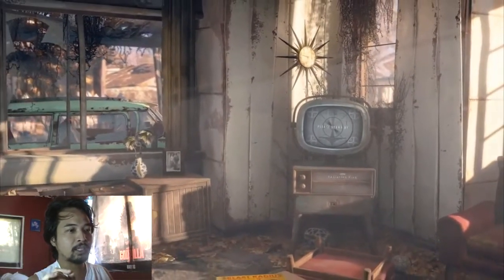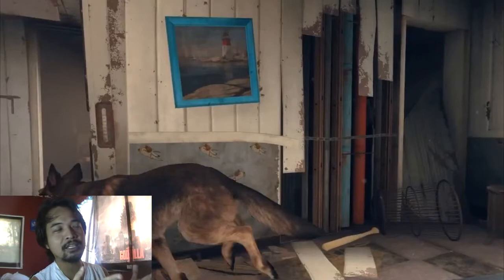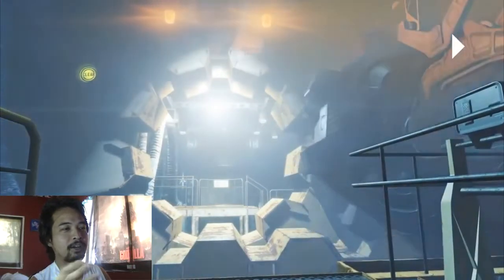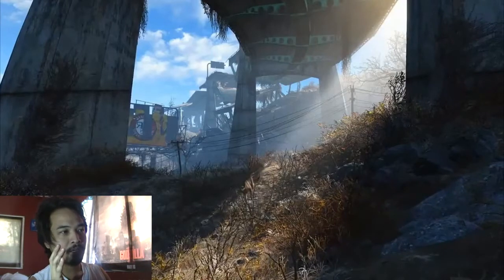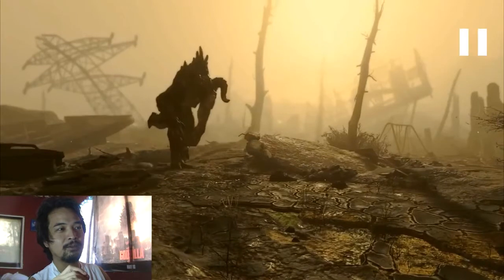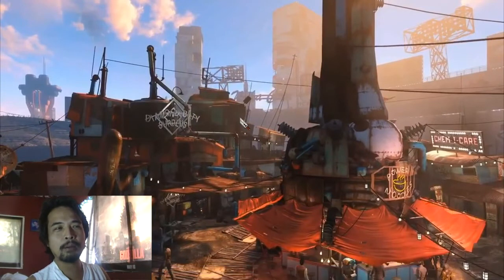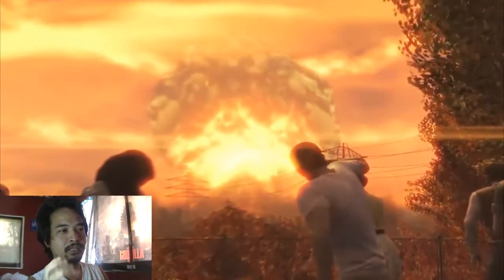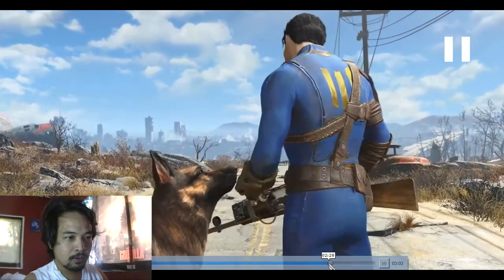Fallout 4 Trailer | In-depth Analysis | Possible Future DLC Content within the trailer?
Hello everyone and welcome to another analysis video! Today we analyze the new trailer for Bethesda's upcoming new game Fallout 4.

Fallout 4 will be set in Boston and interestingly enough, the vault that our main protagonist will emerge from is Vault 111. There are some new weapons that might make it into the game like the modified Hunting Rifle with silencer which is located beside the bench near the ending and a particularly interesting energy based weapon that the main character carries in the end of the trailer.

I love the Fallout series and expect a lot of content from this channel when the game releases.